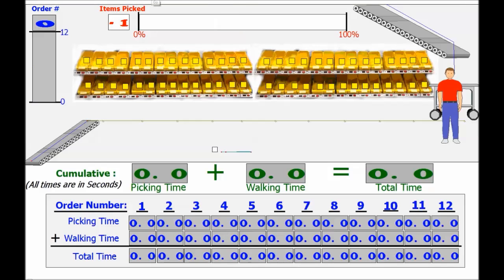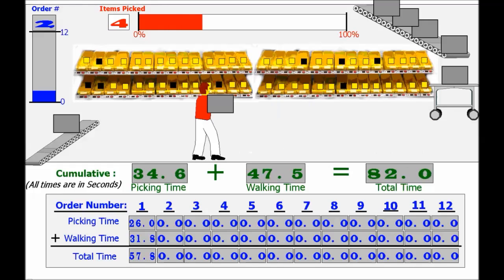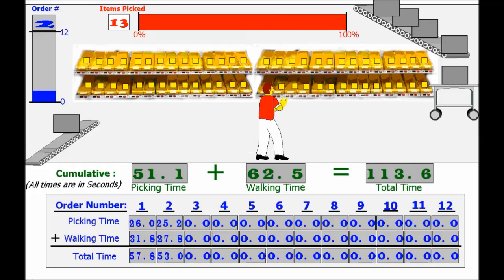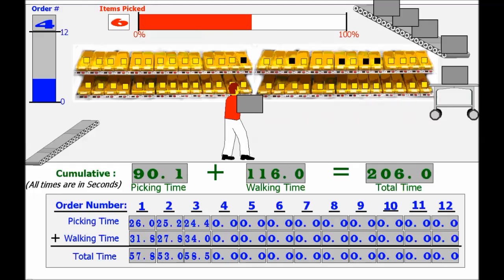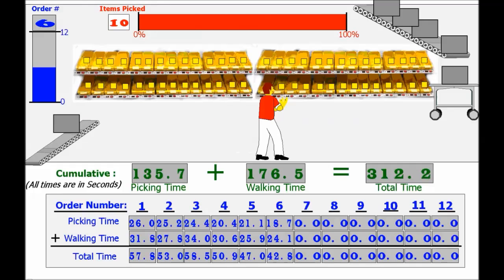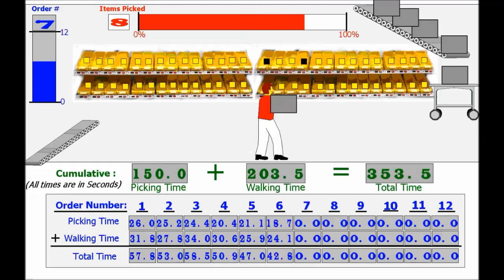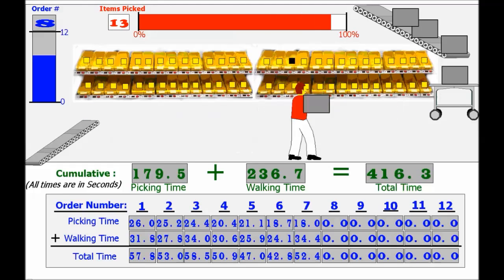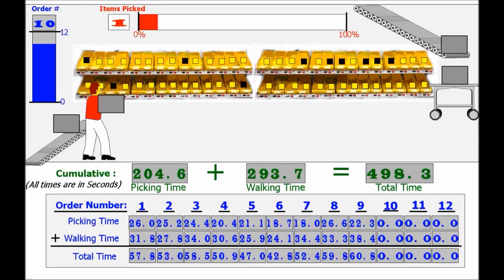Meal Picking: Random Pick-to-Light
This video has been produced by the Industrial & Systems Engineering Department at Rochester Institute of Technology (RIT).